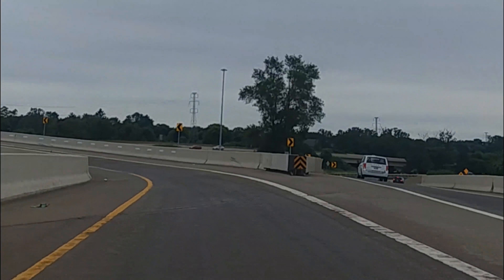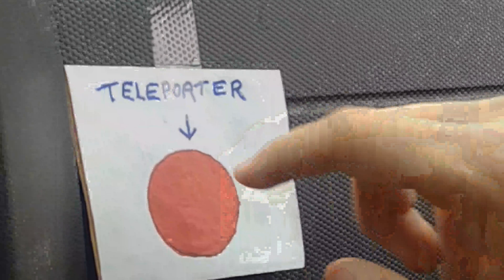CannabisArtGuild org Introduction : Uncensored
The epic "Art House" introduction to CannabisArtGuild.org featuring  CannabisArtGuild.org Guild Director, Lee Estes.

Artists from around the World are coming together to champion the versatility of Cannabis!

By bringing artists together from a list of countries, hopes to unite a number of creative voices internationally to deliver one strong statement globally on the flexibility and versatility of the Cannabis plant.

Using materials derived from the cannabis plant, these artists will stretch the limits of their creativity along with Society's preconceived notions in, creating works of fine art.